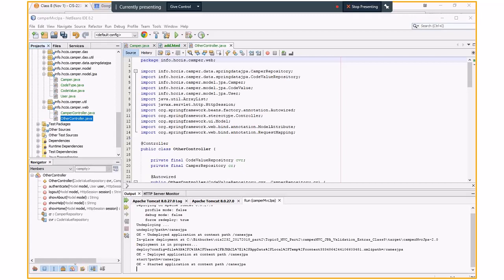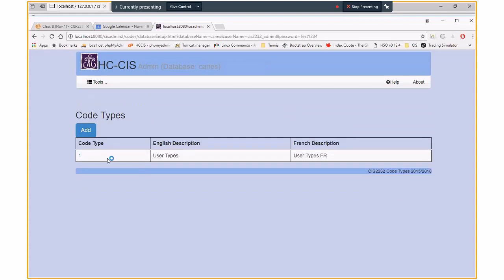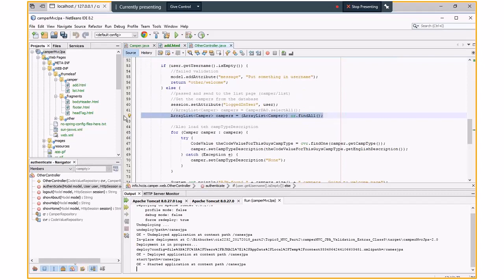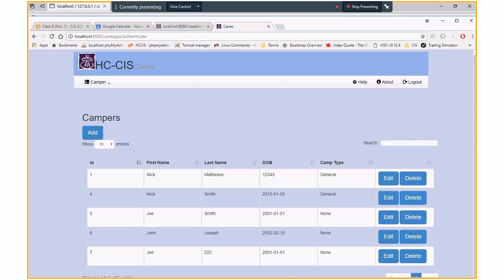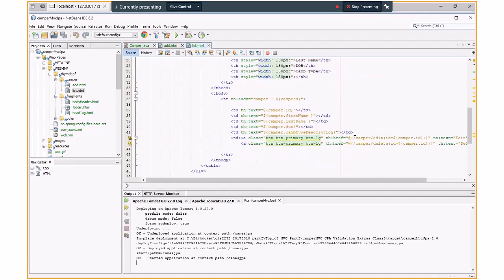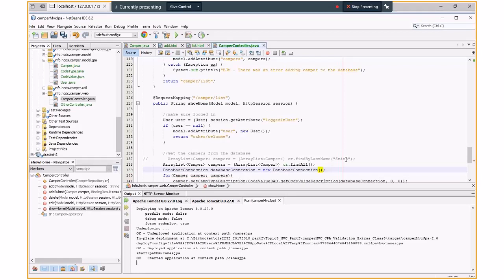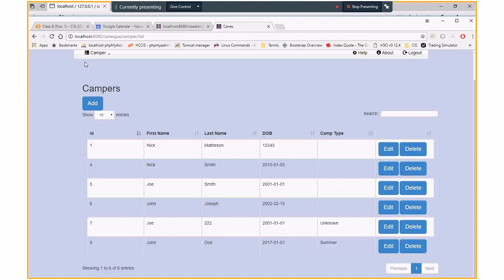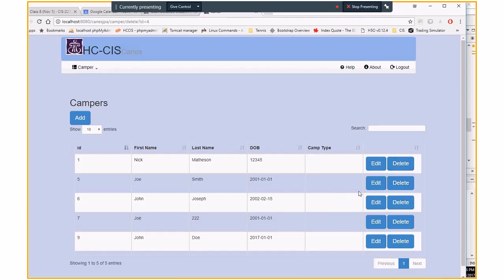CamperMVC AddCampTypes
Cis2232 spring mvc list of camp types from code values.